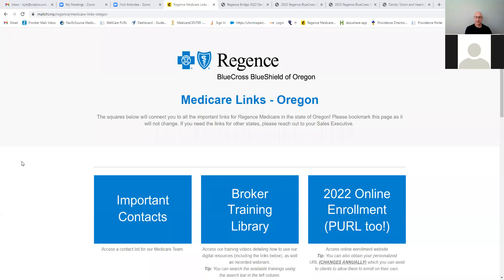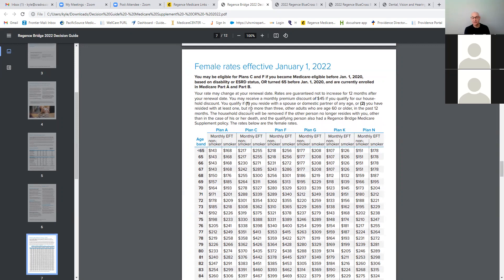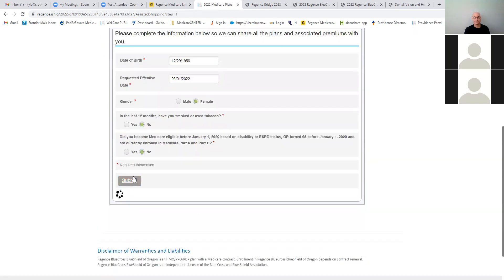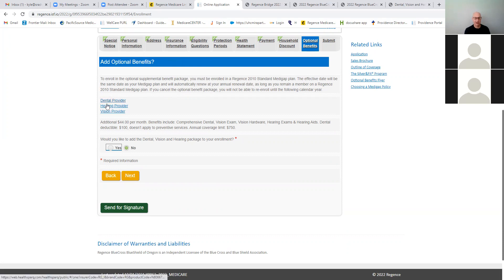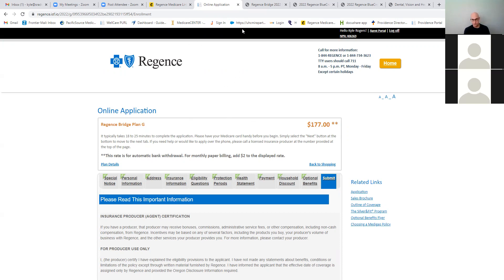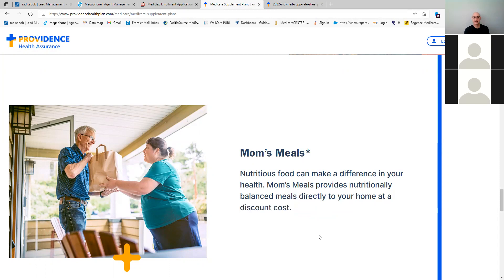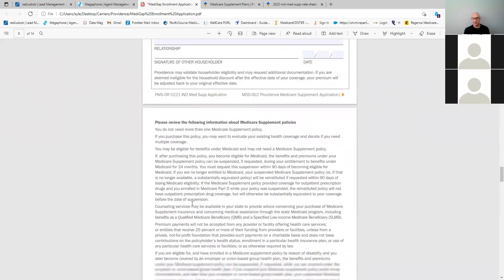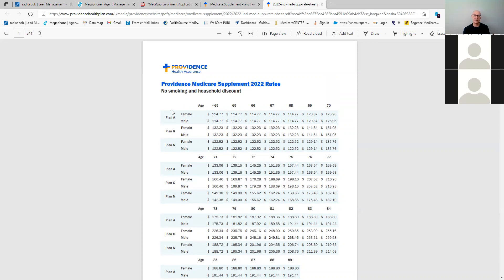Regence and Providence MediGap plans Training video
Agent training on MediGap plans through Providence and Regence health plans.